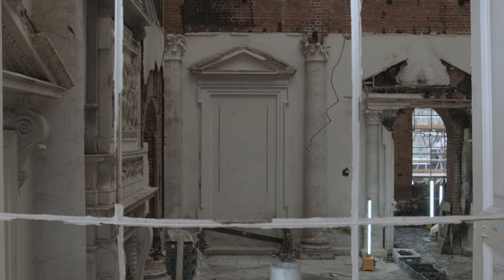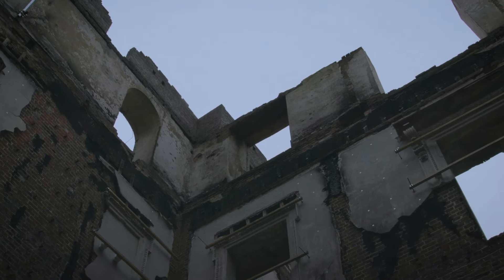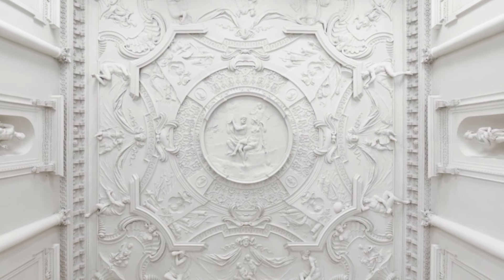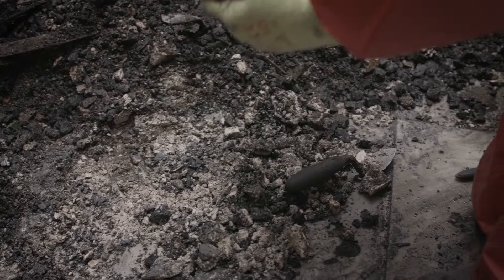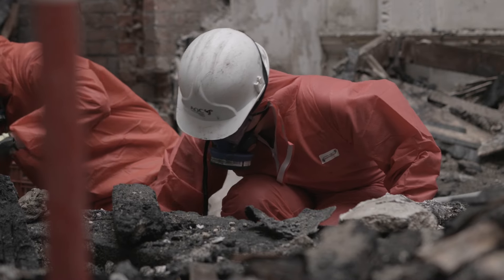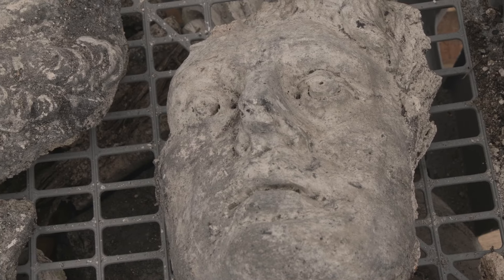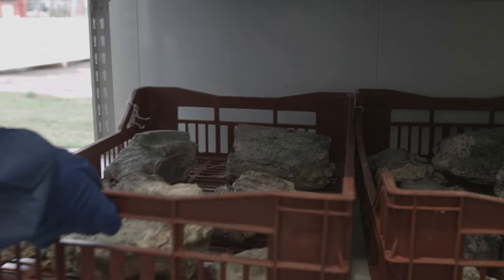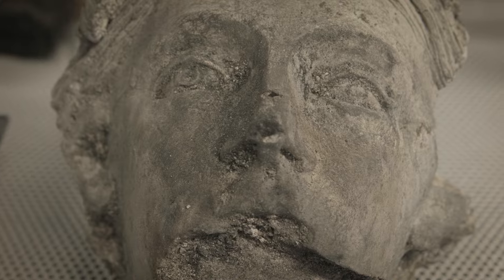The Marble Hall ceiling at Clandon Park after the fire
The Marble Hall at Clandon was once one of the most dramatic entrance halls in England, a masterpiece of Venetian architect and Palladio devotee Giacomo Leoni.

Above it all, suspended from the rafters, was the elaborate plaster ceiling attributed to the noted stuccoist Guiseppe Artari. Its destruction in the fire was tragic.

During the salvage work, we have now discovered a lot of these plaster fragments in both the Marble Hall and in the Saloon and we have a really good sense of what’s survived.

We certainly have enough there to reconstruct those beautiful, ornate ceilings and bring back a little of the lustre to sit above those glorious interiors.